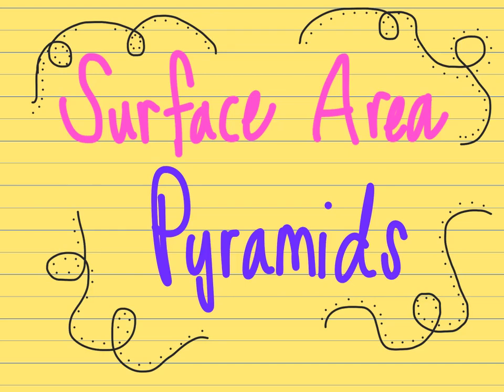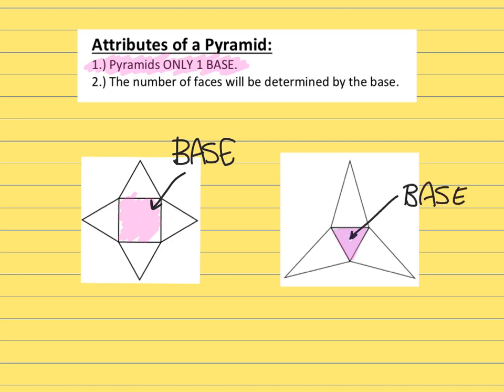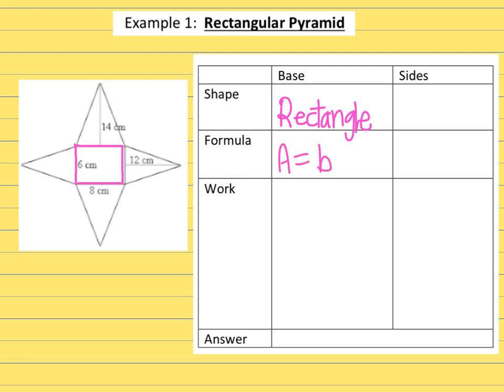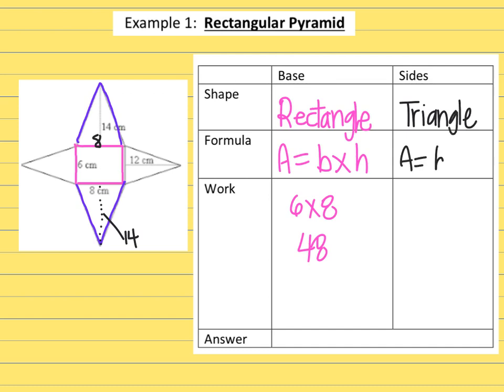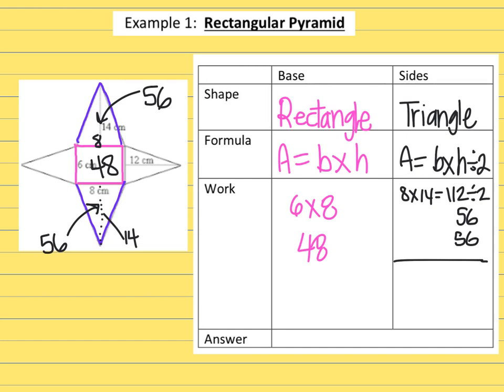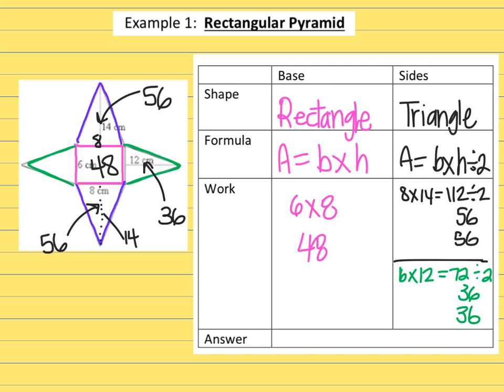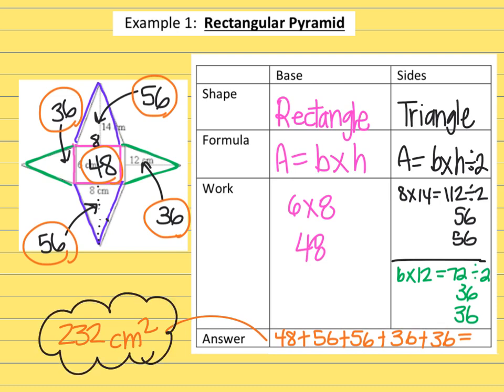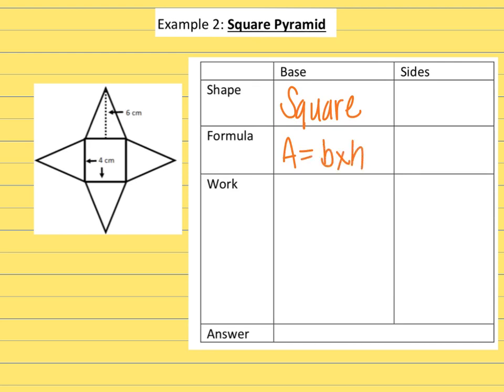Surface Area PYRAMIDS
Watch this video to learn how to find the surface area of pyramids using nets.